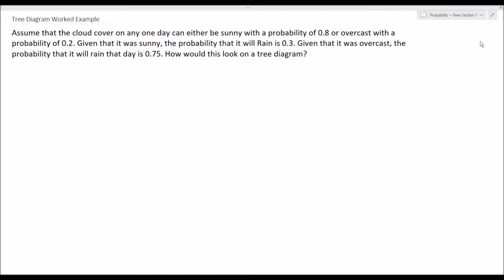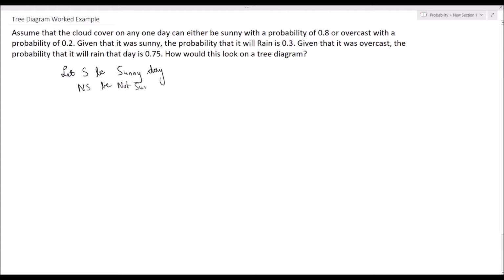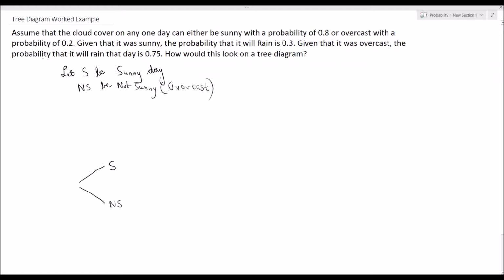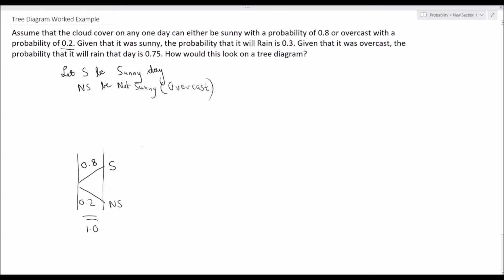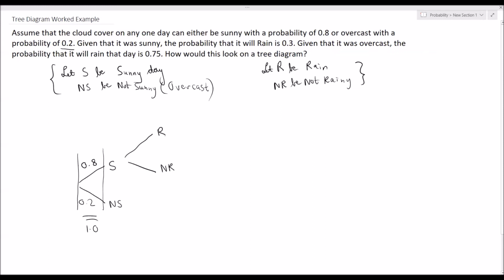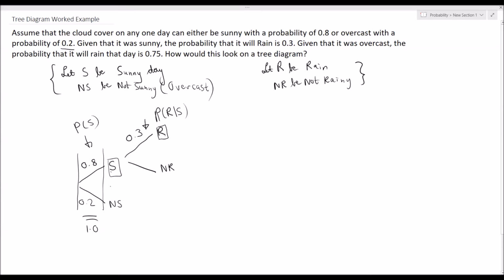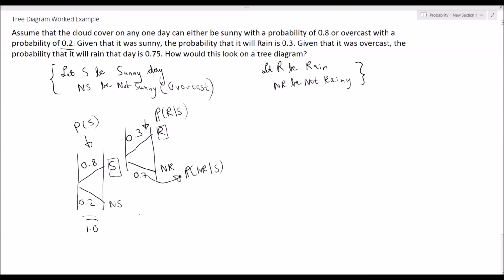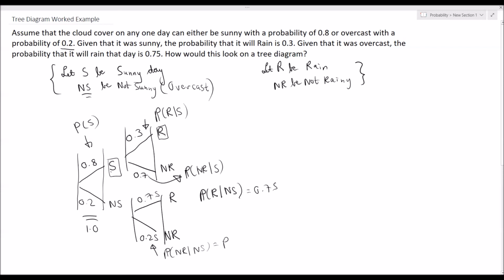Tree Diagrams Worked Example 1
This video provides an introduction to tree diagrams by providing a worked example about weather.